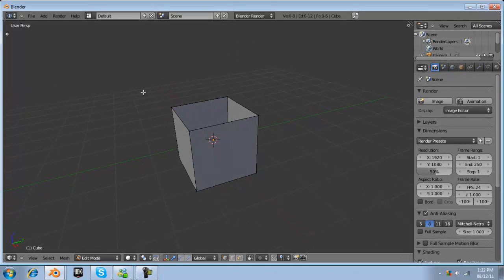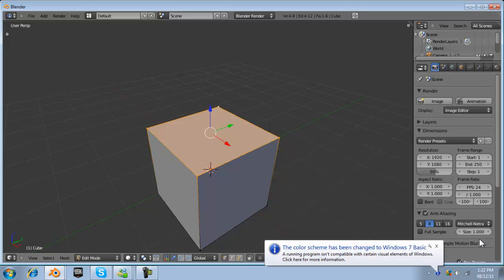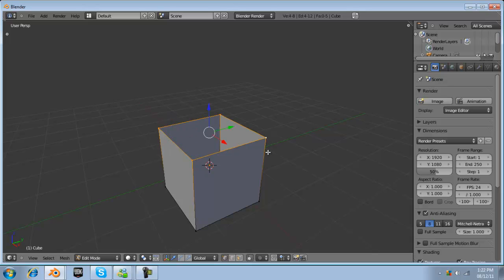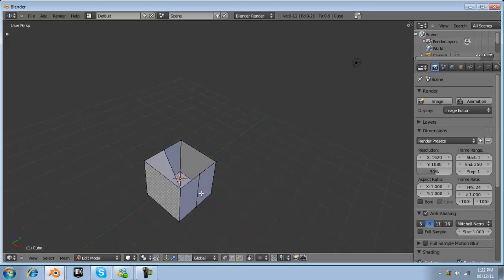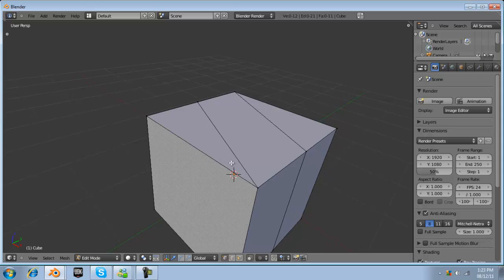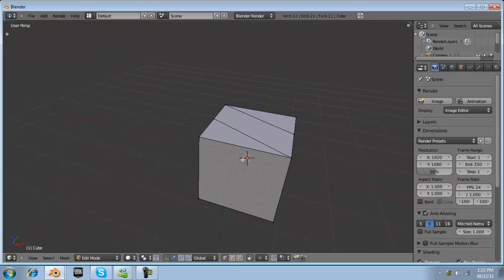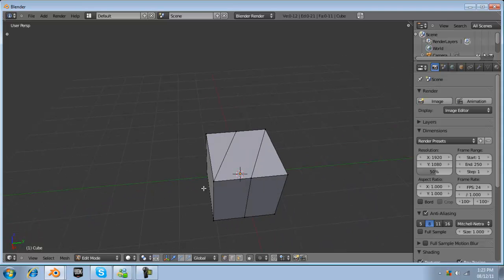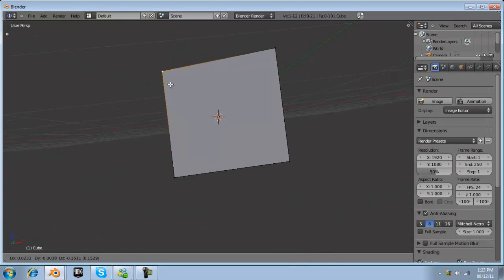BLENDER TUTORIAL 2.5: Filling in Meshes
Using the fill feature in Blender 2.5